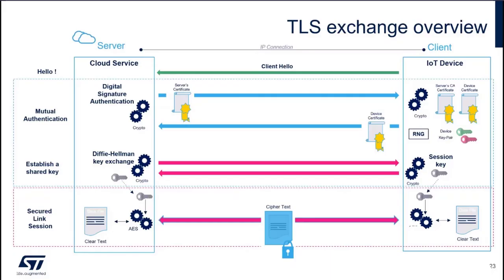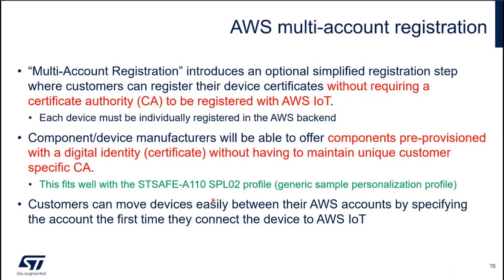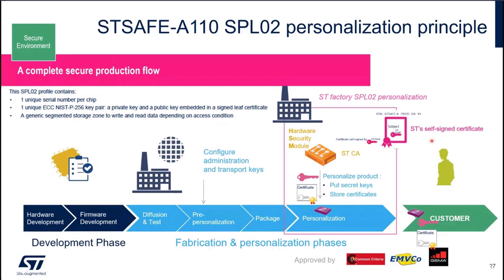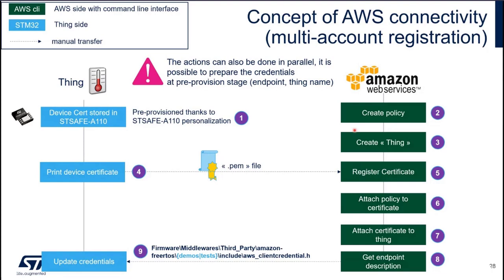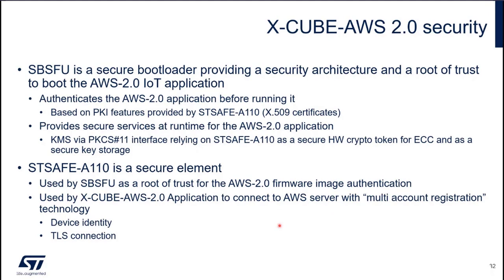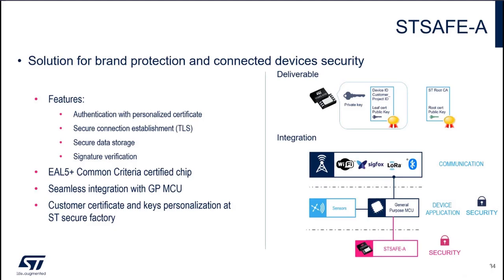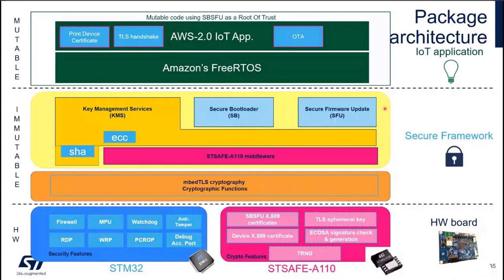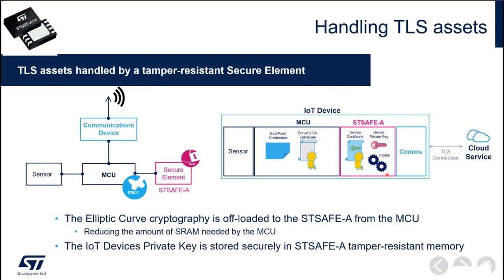Secure cloud connectivity with SBSFU and STSAFE-A110 - 5 X-Cube-AWS 2.0 Overview